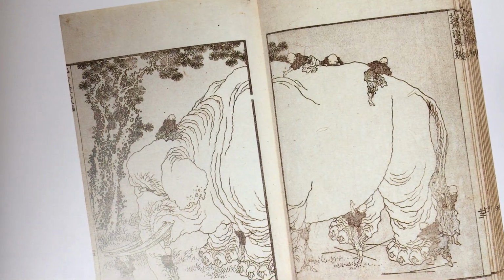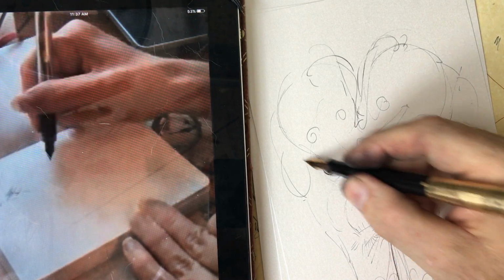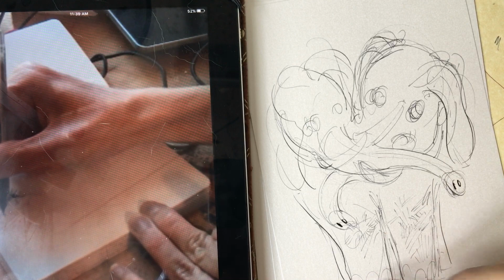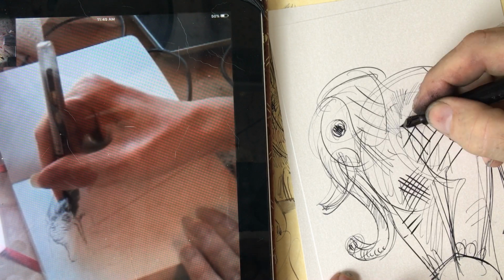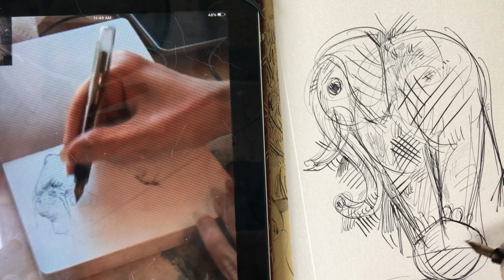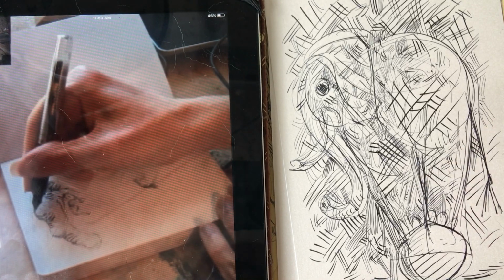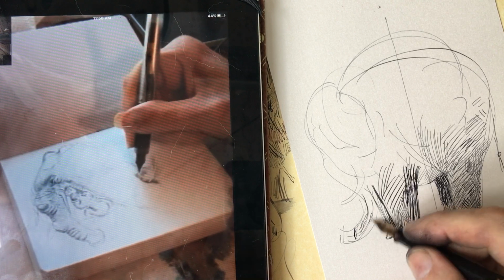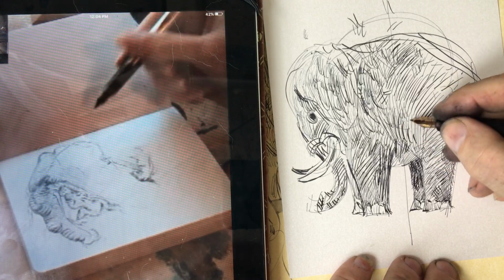Drawing an Elephant with Patrick